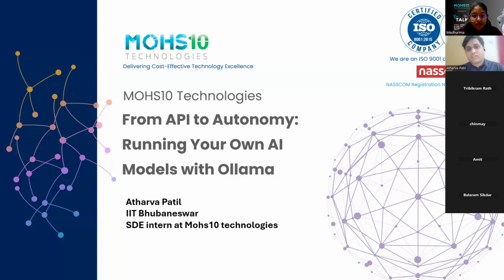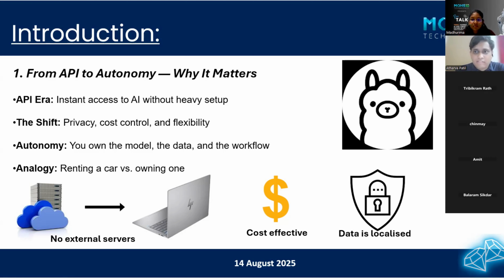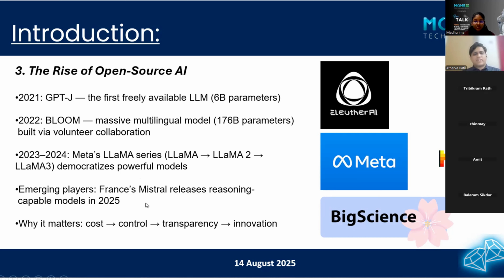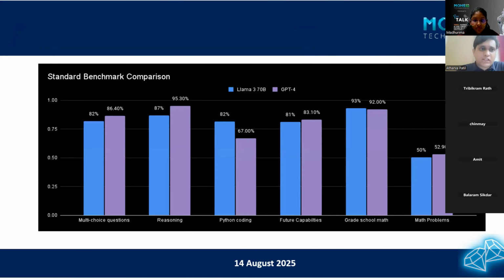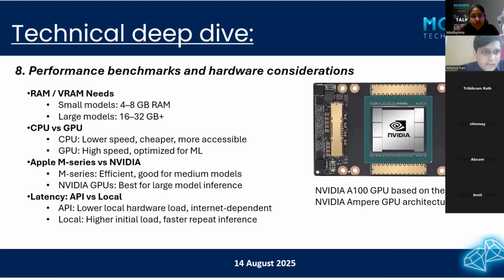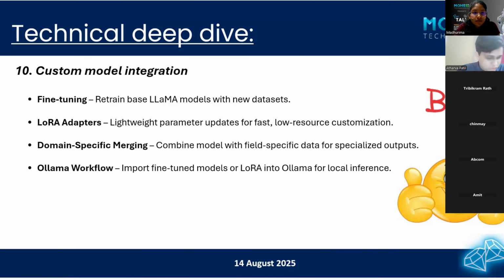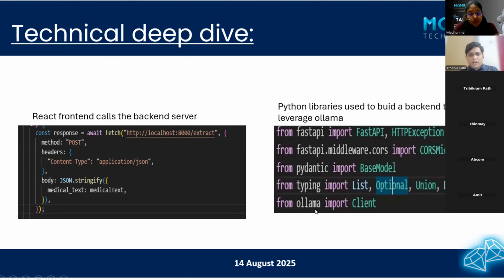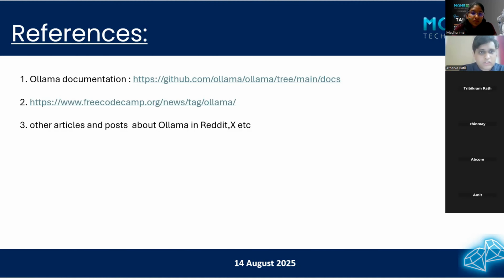ProTalk-EP07 || From API to Autonomy : Running your own AI models with OLLAMA and LLAMA3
Mohs10 Technologies is excited to host its 7th Protalk session on "From API to Autonomy : Running your own AI models with OLLAMA and LLAMA3" featuring Atharva Patil (IIT student, Bhubaneswar) as our speaker.